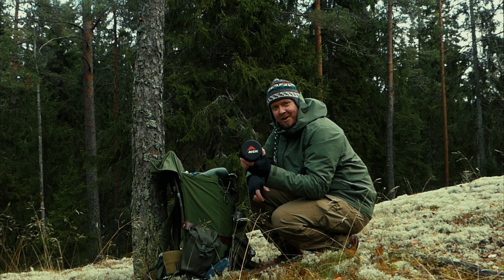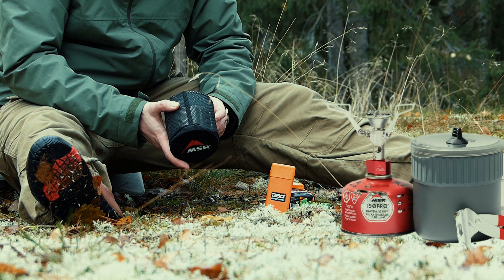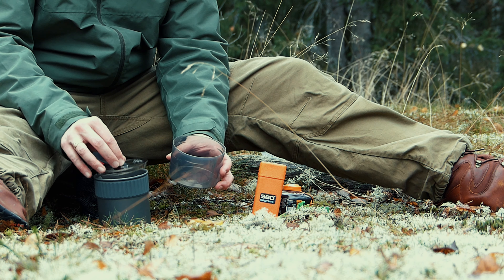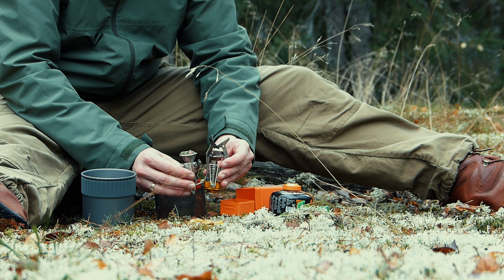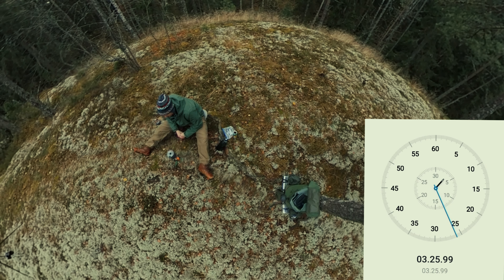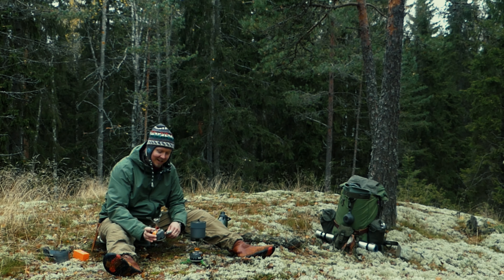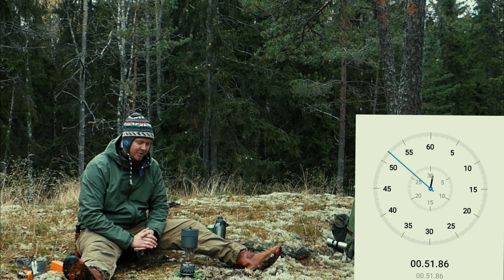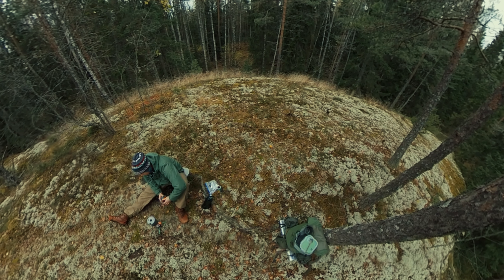MSR Pocket Rocket 2 Mini Stove Kit | Retkeilyvarusteen Esittely ja Arvonta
Youtuben ensimmäisillä mainosrahoilla tuli ostettua testiin ja esittelyyn MSR Pocket Rocket 2 Mini Stove Kit. Videon lopussa joku teistä Keloja Luonnosta kanavan tilaajista voi voittaa MSR Pocket Rocket 2 Mini Stove Kitin itselleen.

POSTAUS SISÄLTÄÄ MAINOSLINKKEJÄ, MAINOSLINKIT ON MERKATTU TÄHDELLÄ*

Partioaitta
*MSR Pocket Rocket 2 Mini Stove Kit

Scandinavian outdoors
*MSR Pocket Rocket 2

ALLA MINUN KÄYTÖSSÄ OLEVIA LUOTTOVARUSTEITA PARTIOAITASTA JA SCANDINAVIAN OUTDOORSILTA.

 Yöpymisvarusteet

Kantolaitteet

Vaatteet/kengät

Kokkailu

SCANDINAVIAN OUTDOORS

 Yöpymisvarusteet

Rinkan sadesuojat

Vaatteet/kengät

Työkalut

Kokkailu